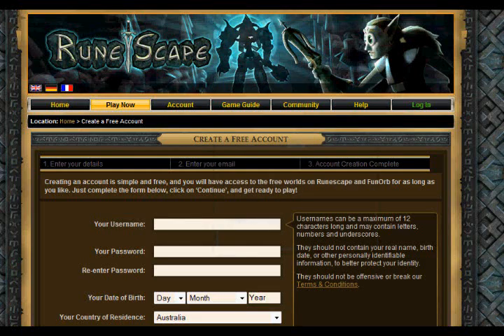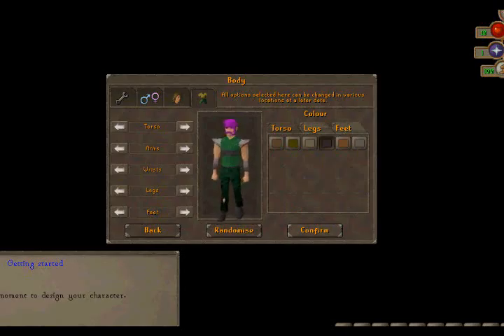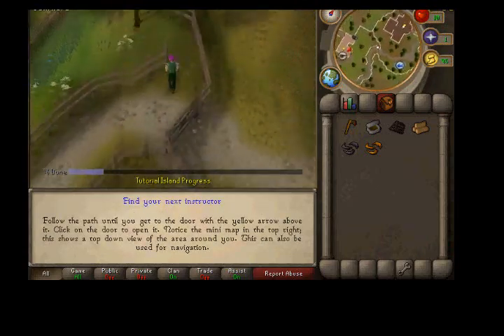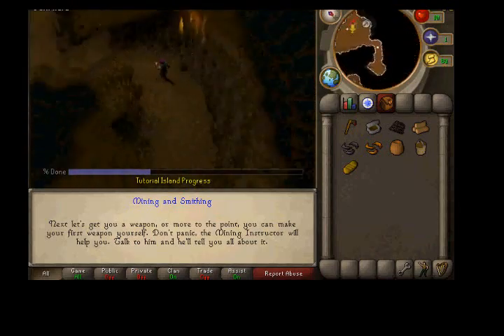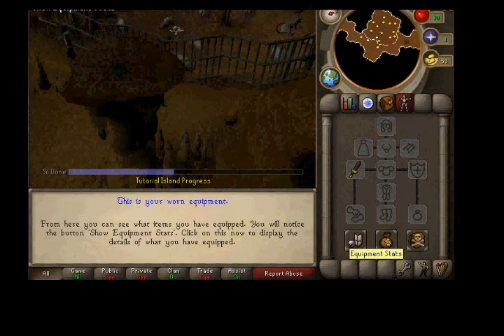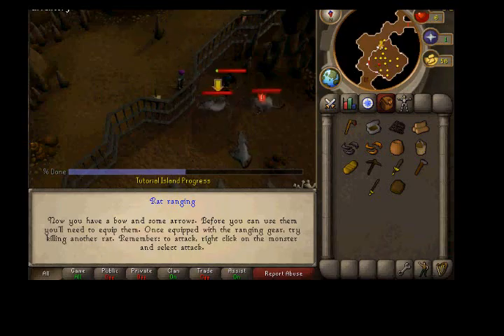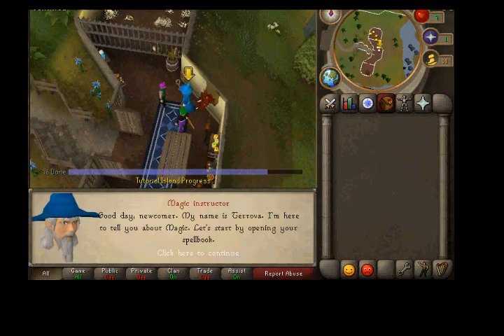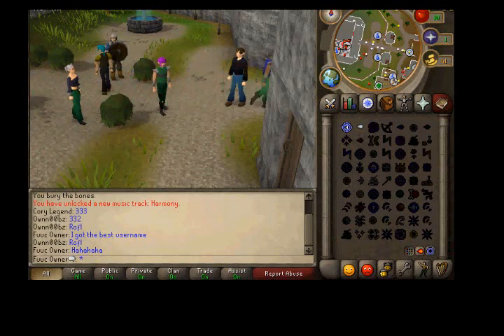tutorial walk through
this is my first guide so its not that good by the way your a MAJOR NOOB IF YOU NEED THIS GUIDE!!! NOT TO BE RUDE OR ANYTHING.